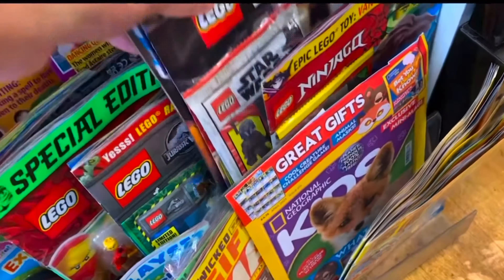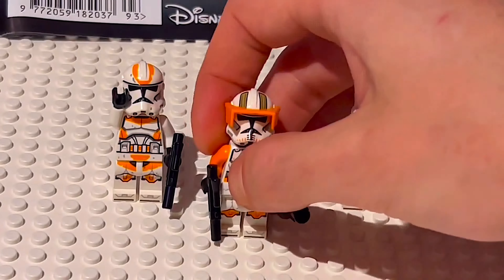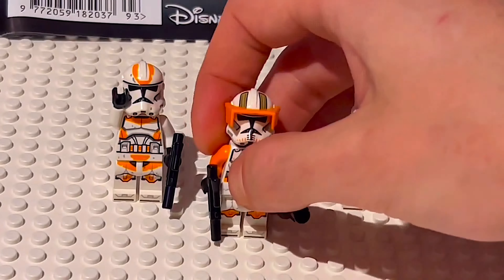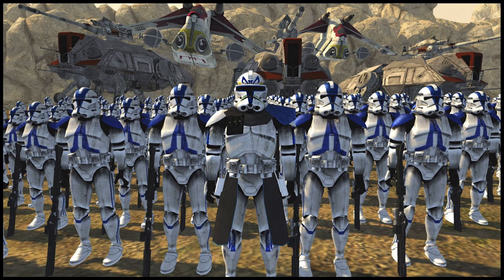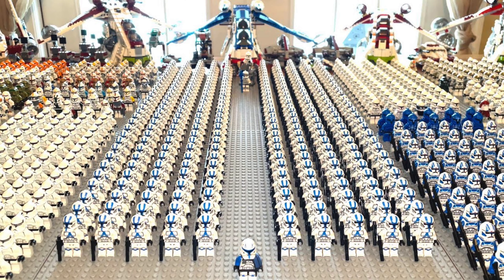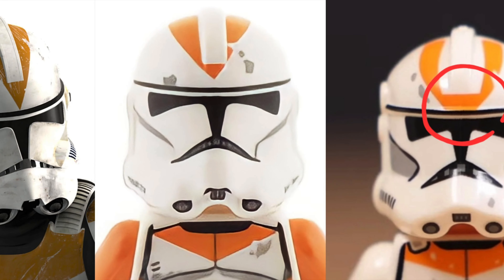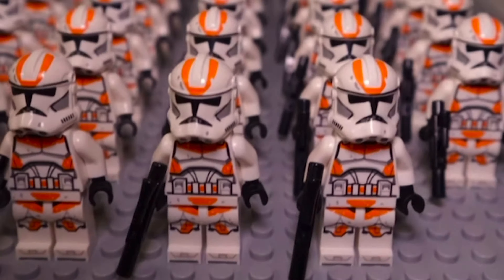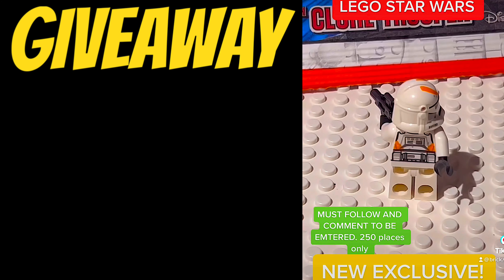Lego Star Wars 2023 Leaks have CLONE TROOPER problems...+ NEW REX! + CLONE GIVEAWAY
Are you a fan of Lego Star Wars and Clone Trooper minifigures? Are you a collector or investor looking to build your army of miniature soldiers? Well, hold on to your helmets, because we're about to take a dive into the dark side of this seemingly innocent hobby.

Lego is known for producing high-quality and beloved products, but even the best companies have their flaws. In the case of Lego Star Wars and Clone Trooper minifigures, there have been some controversial mistakes and issues that have caused a stir among fans, collectors, and investors alike.

One major issue is the limited availability of certain minifigures. Some figures are only available as part of exclusive sets or promotions, making them difficult and expensive to obtain. It's like trying to catch a rare Pokemon!

So, if you're thinking about diving into the world of Lego Star Wars and Clone Trooper minifigures, be prepared to face some challenges. But hey, as they say, no pain, no gain. May the force be with you!

FOLLOW TIKTOK for more exclusive content: @brick.wizard

Join the home of all things LEGO! My name is Sami and I am an AFOL! I am here to keep you up-to date with the latest lego updates. I usually focus on the themes from LEGO like: Star Wars, Lord of the Rings, Harry Potter, Architecture, Ideas, Technic, Originals, Creator Expert, Speed Champions and many more. I primarily produce Lego leaks, reviews, moc builds and commentaries, but I also cover lego investing and a wide variety of other lego topics. You are just gonna have to trust me on that one!